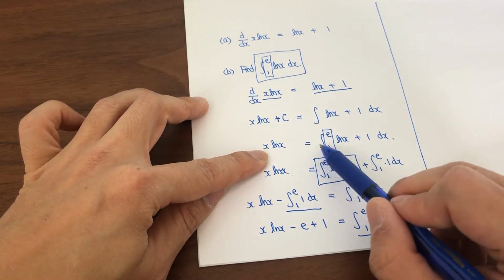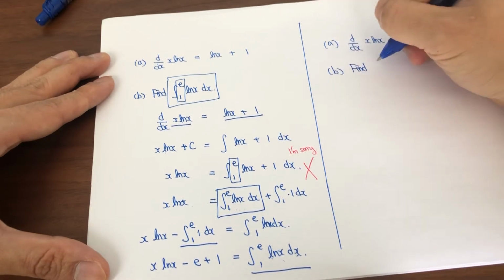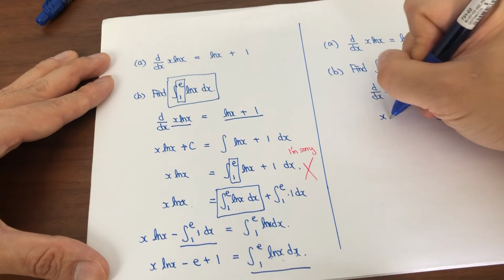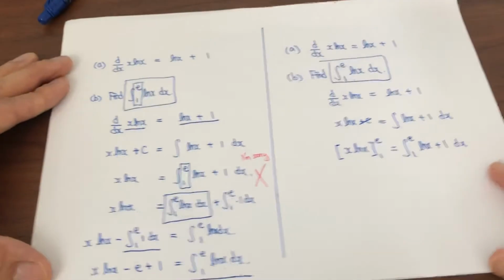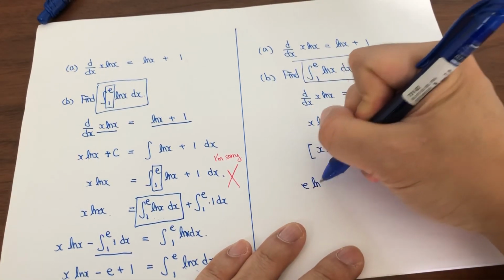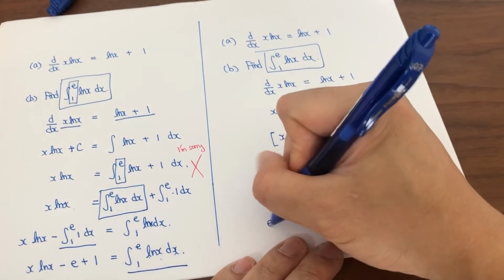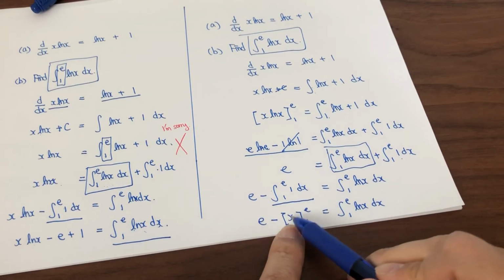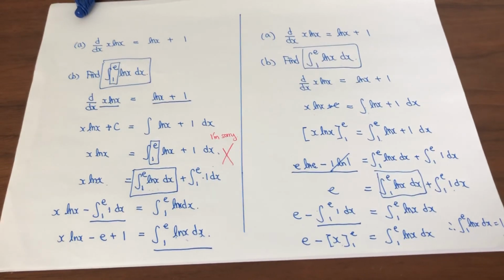S5 M1 Assignment 3 feedback B